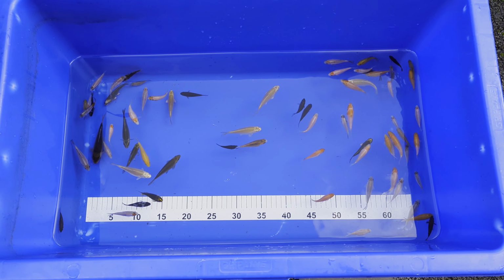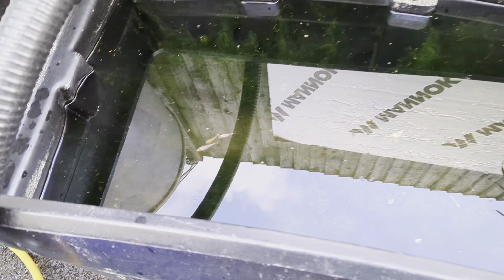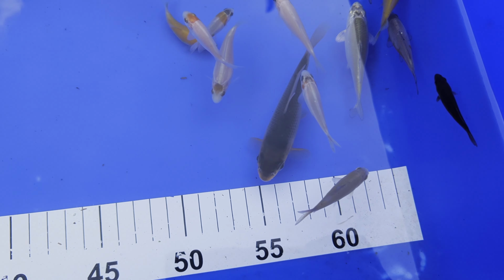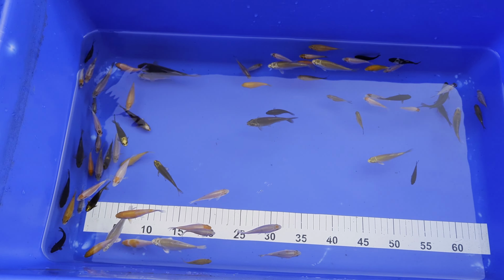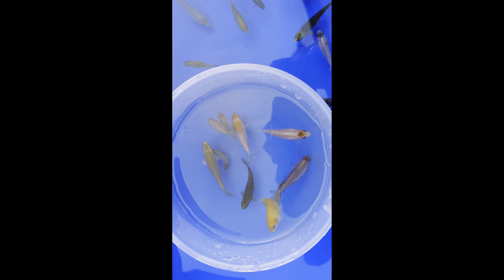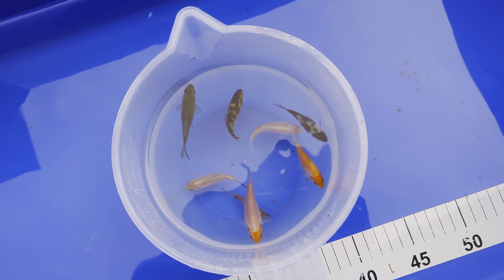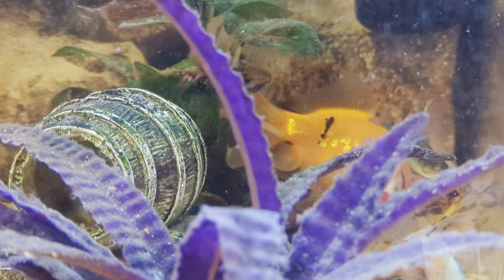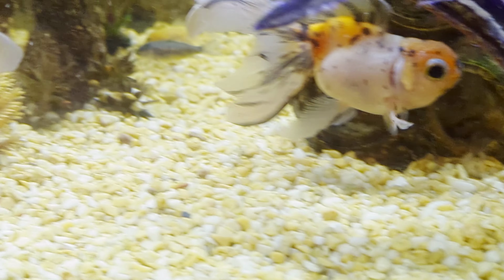Pre-Winter Fry Update - November 2022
A Pre-Winter Fry Update.

Moving a few fry to an indoor tank to grow on over winter.

Fry from @AdamByerKoi